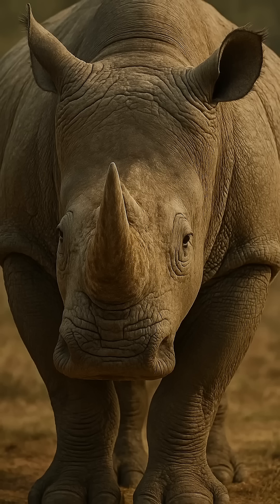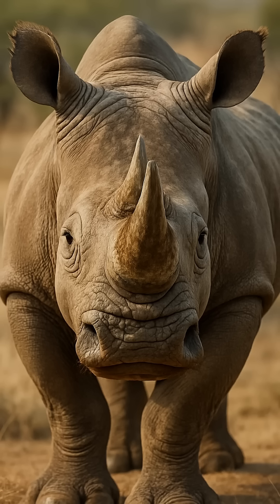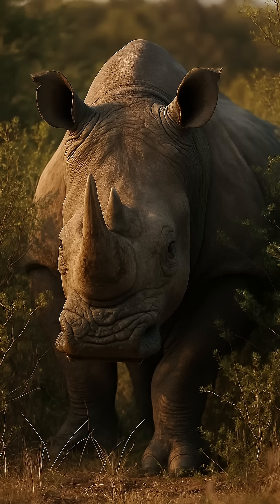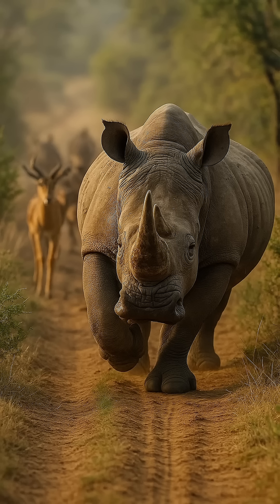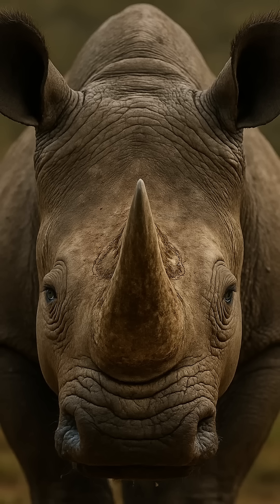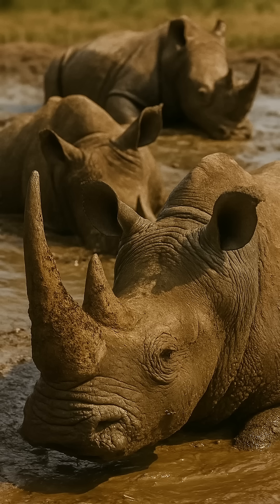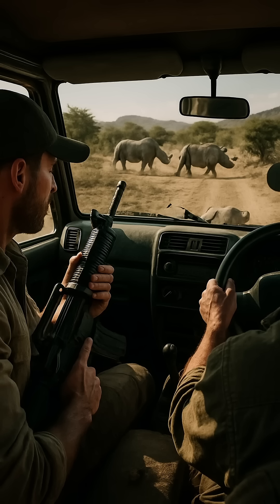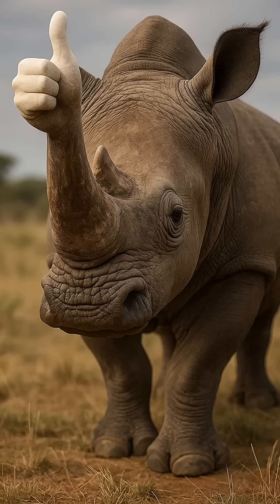🦏 Rhinos Shape the Savanna — But They’re Disappearing…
Rhinos clear paths, support wildlife, and maintain balance in nature. Without them, ecosystems collapse.